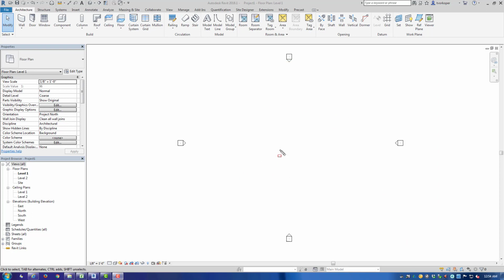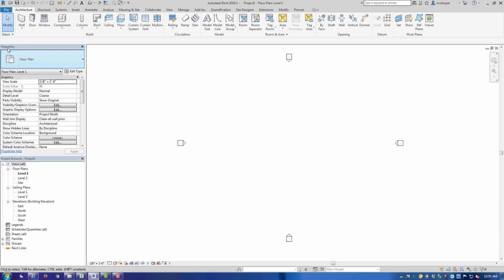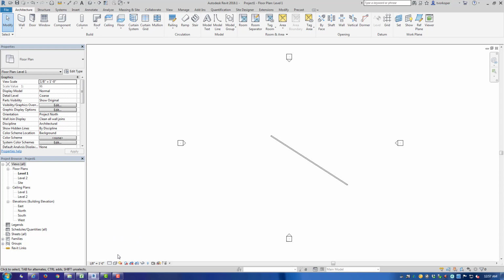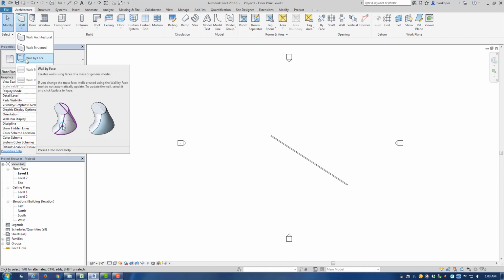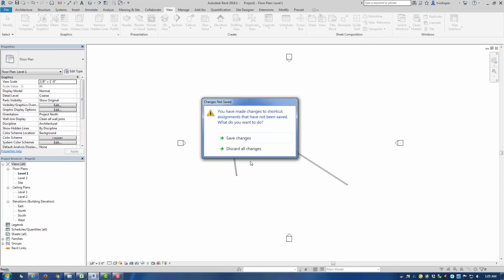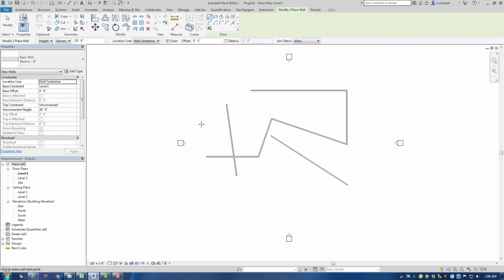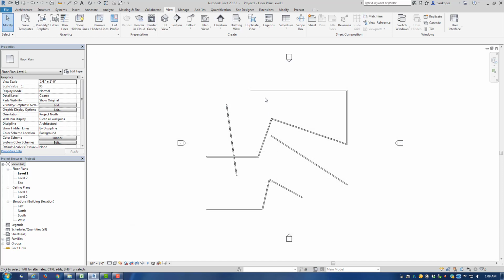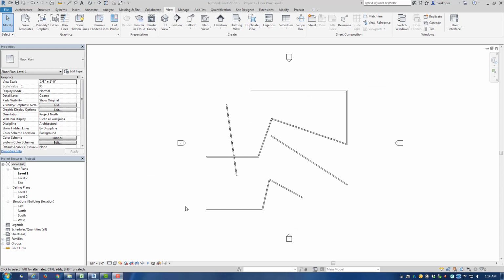Week 02 - 1 Revit Intro, User Interface